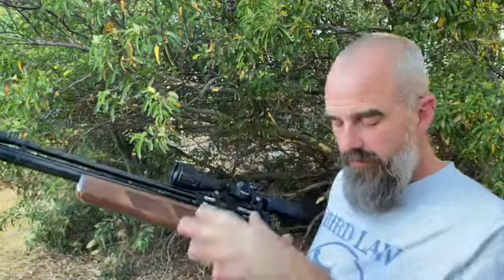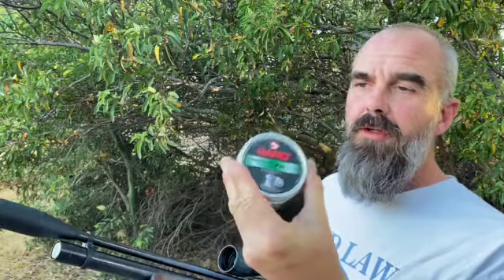Personal shooting challenge series intro, practice and sighting.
When I have time to shoot. I plan to upload sideshot footage of my attempt to complete this set reset target two times with one magazine.